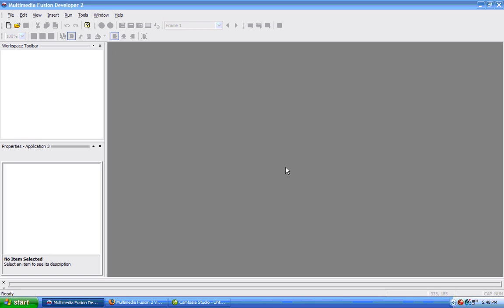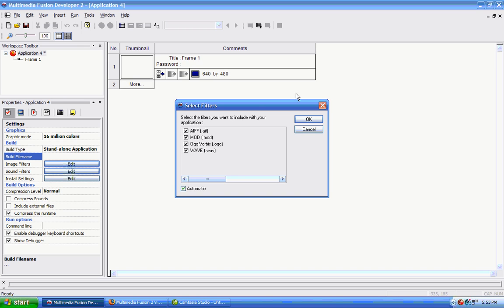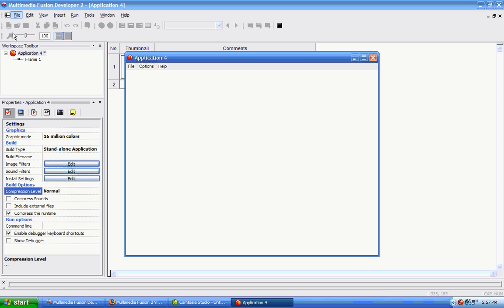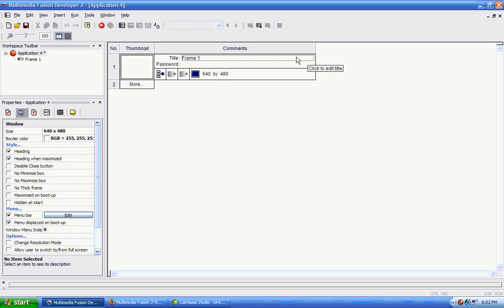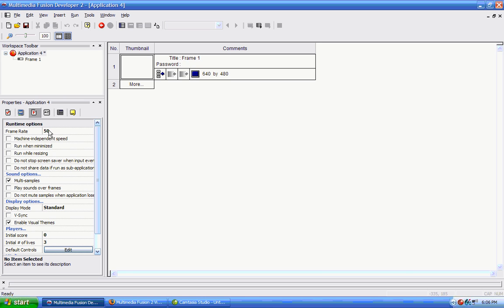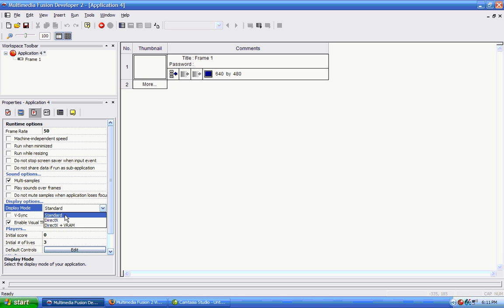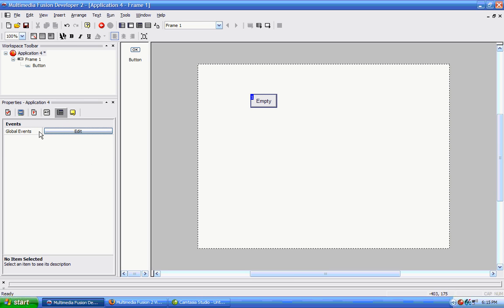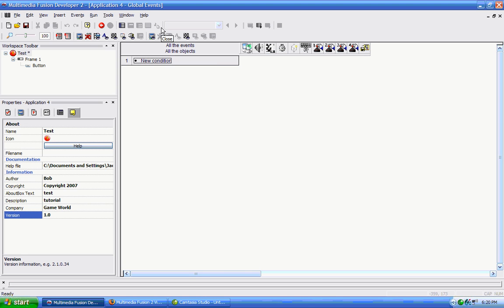MMF2 Video Tutorial 35 - Application Properties